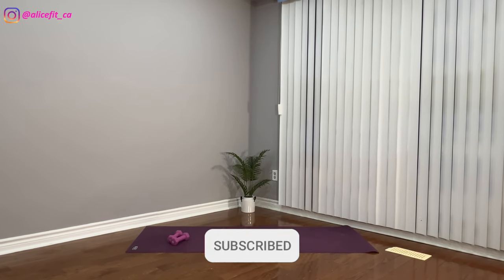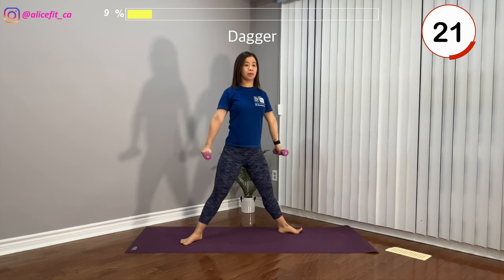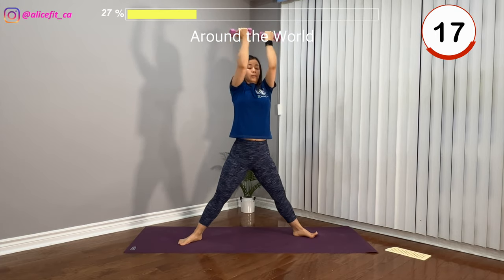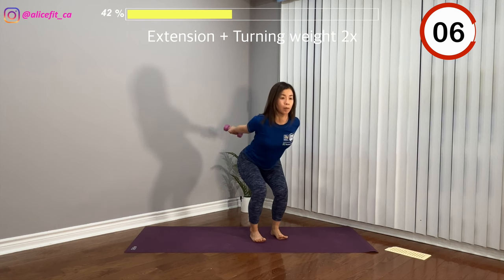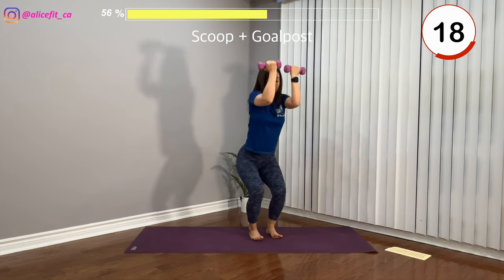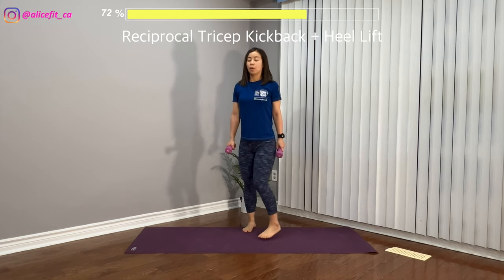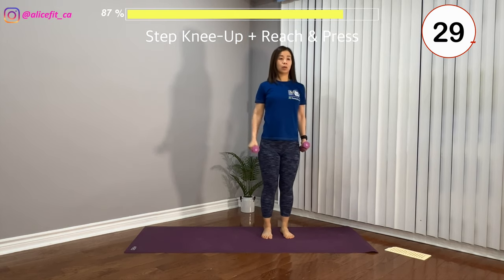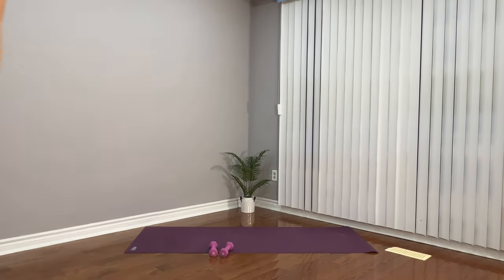8 Minute Dumbbell Full Body Workout - No Repeat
Technically no repeat but repetition on those muscles!! Mostly compound movements to recruit as many muscles as possible with lots of variations throughout!
Remember to tuck in the lower abs and squeeze your glutes when extending your legs. This increases muscle activation in the trunk and helps protects the spine.